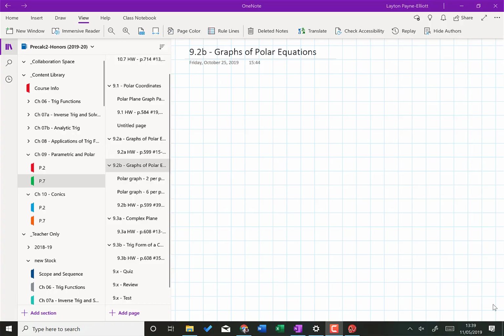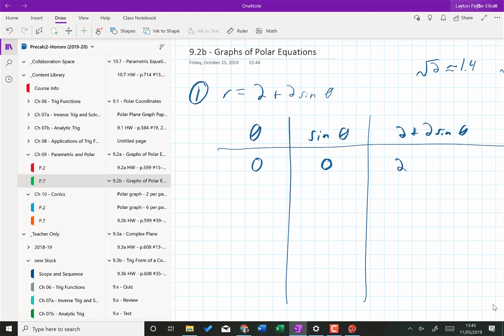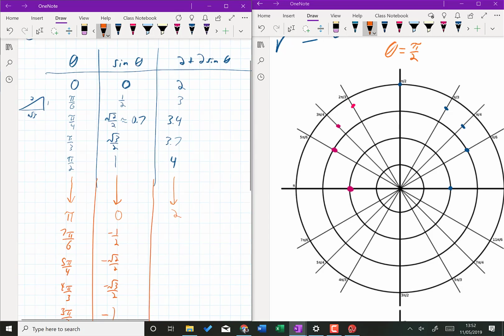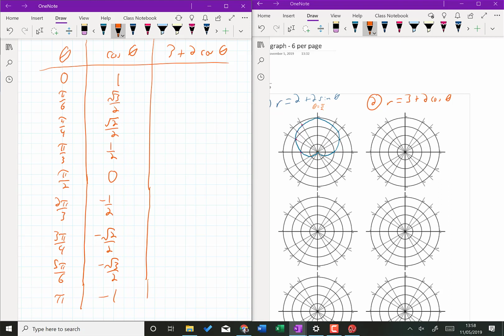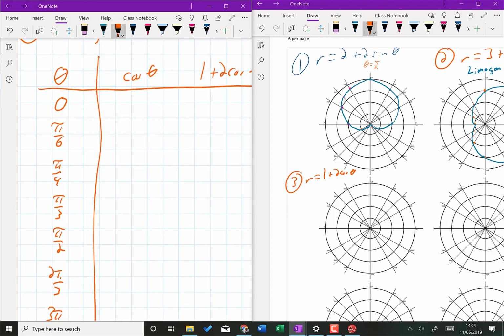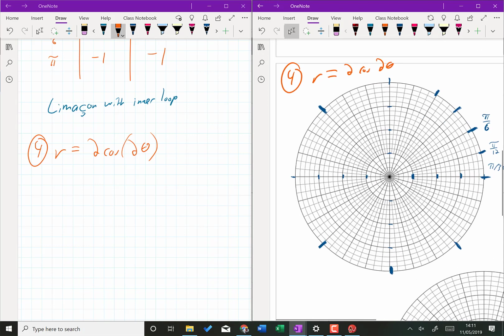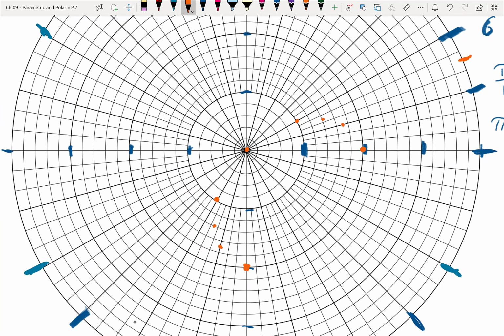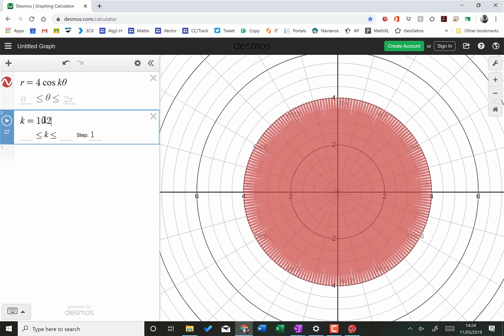Precalc2-H - 9.2b - Graphs of Polar Equations